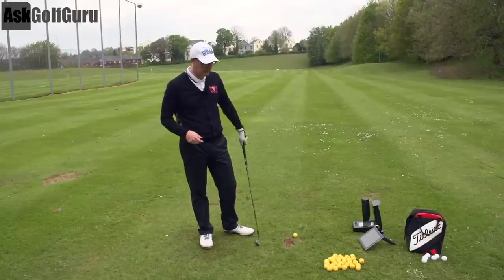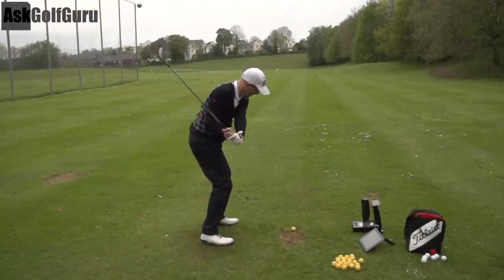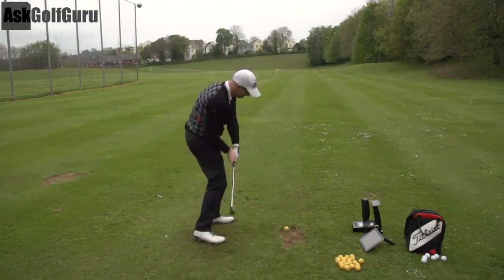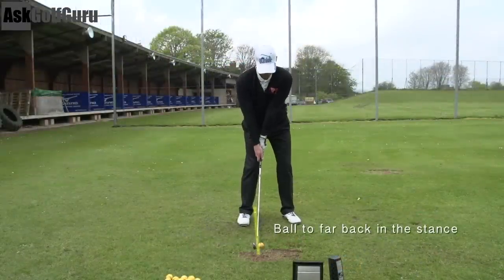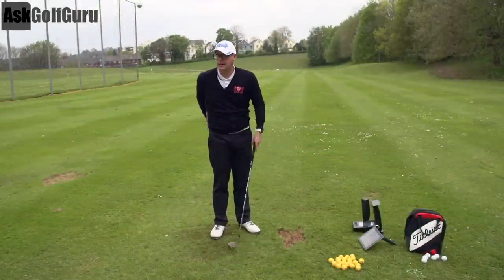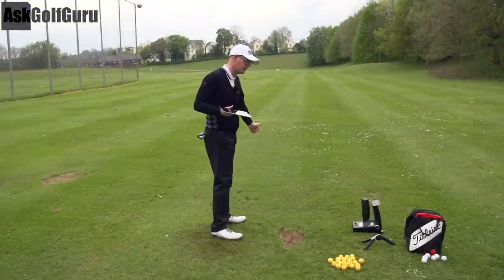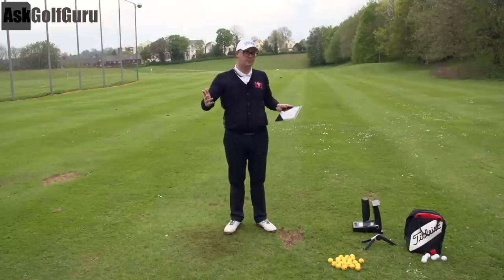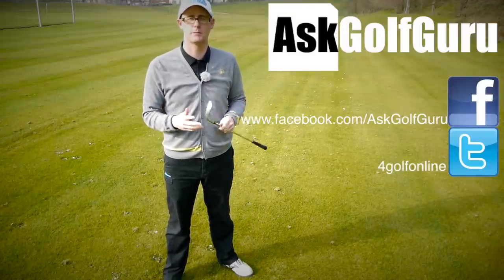Golf Fundamentals Hit The Golf Ball at Target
Golf Fundamentals Hit The Golf Ball at Target with Mark Crossfield PGA professional AskGolfGuru. Mark talks about the fundamentals of the game of golf and how maybe they are not quite what they seem. With the help of his GC2 HMT launch monitor Mark presents data explaining how the grip, stance and set up can be changed and challenged as long as you can find target you can still be a winner. Play your best golf with Mark's simple and easy to understand golf tips, drills and fun golf course lessons.